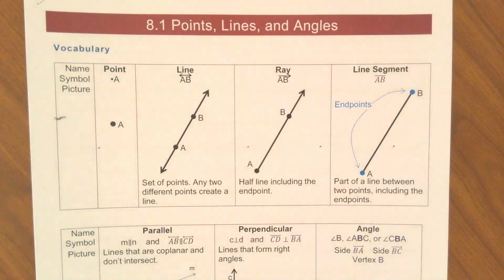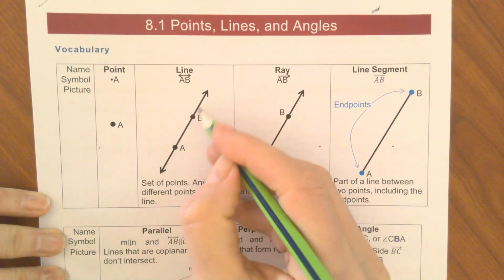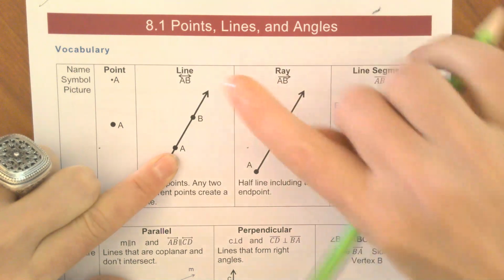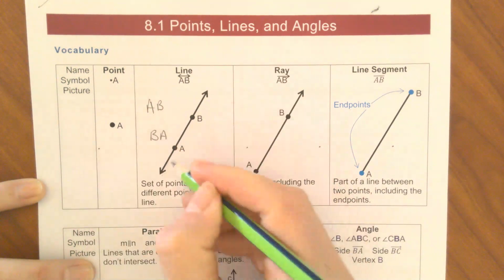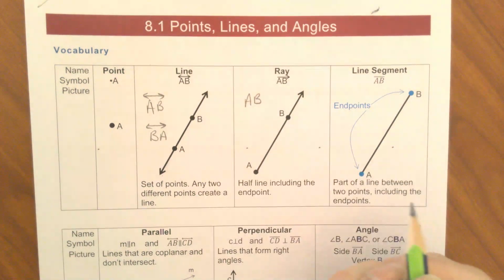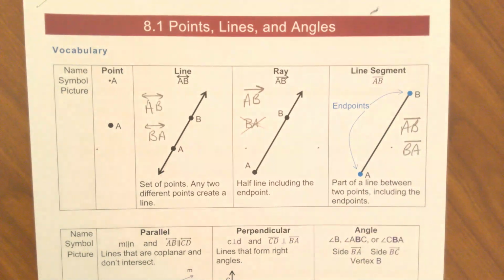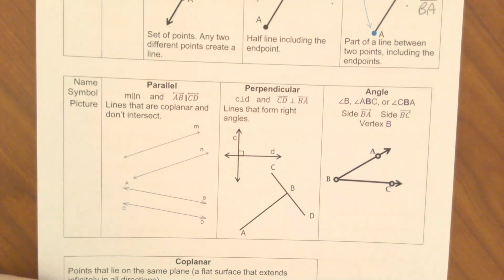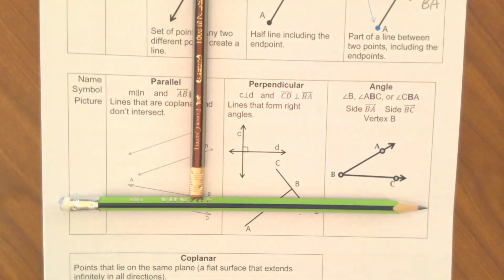8.1a Lines, Rays, Line Segments, Angles